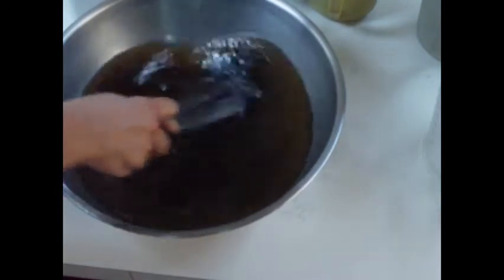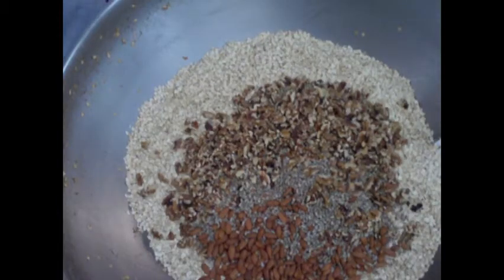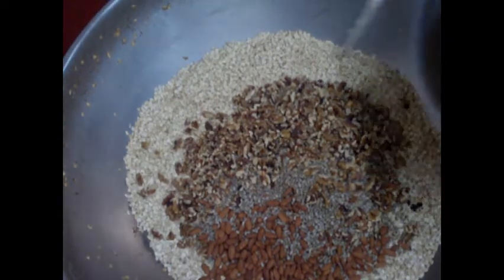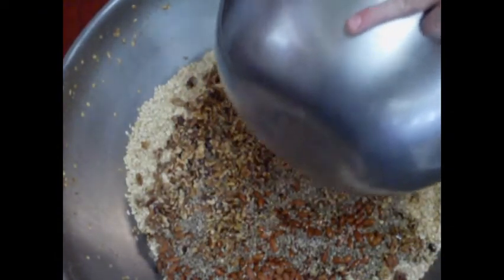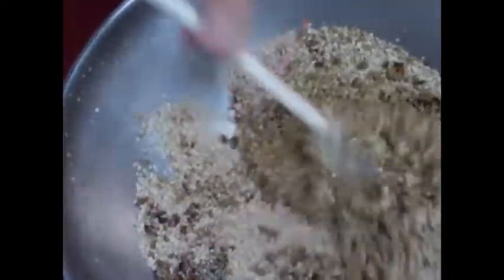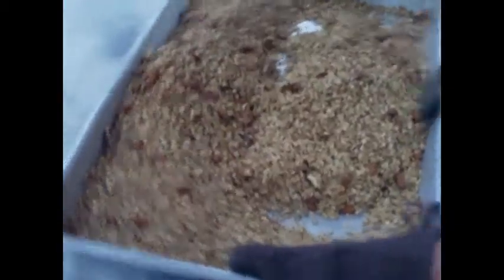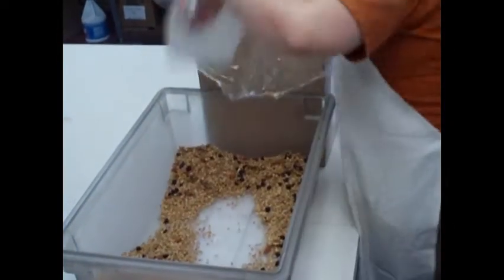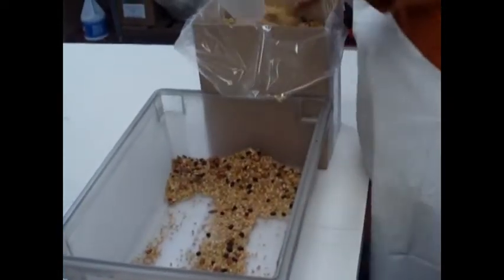Wildtime.wmv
Wildtime foods, makers of artisan Grizzlies Brand granolas, cereals & trail mixes give us a guided tour of their hand made small batch granola.